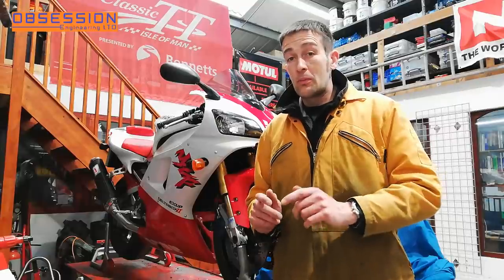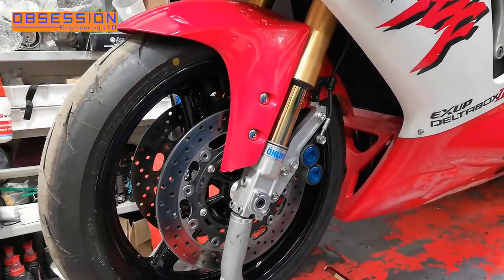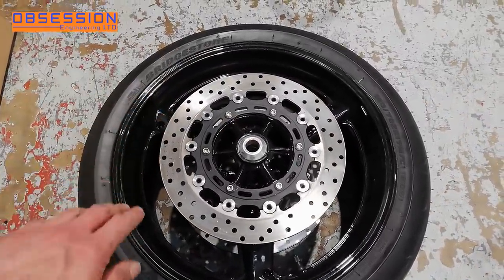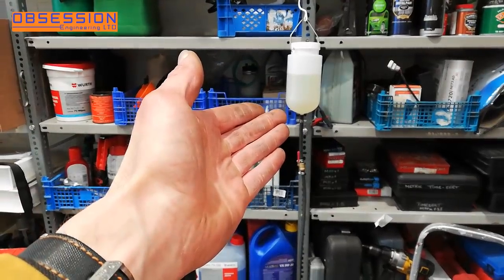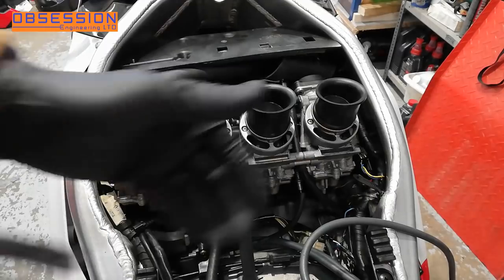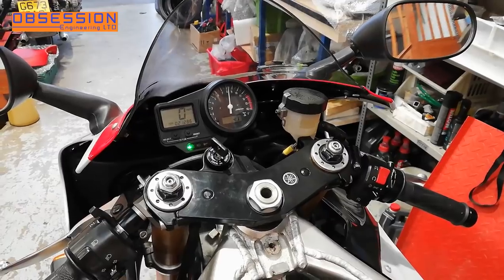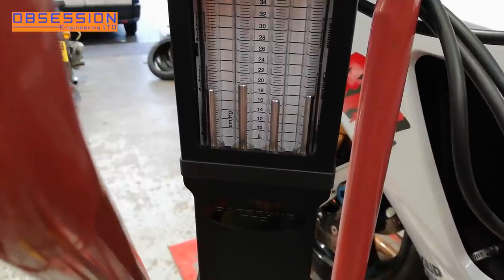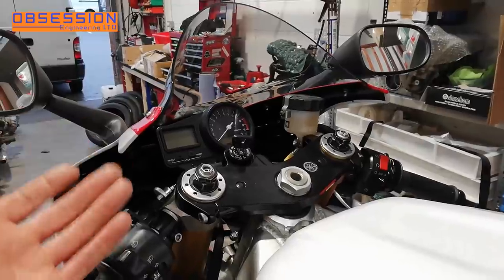1998 R1 Jigsaw Puzzle. Part 9. Fixing the brakes and balancing the carbs. But will it fix it??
After the first ride, there was a list of problems with the R1, the biggest were a front brake judder and the engine holding onto revs. In this episode Dave tries to fix both issues. But it might not all be easy fixing